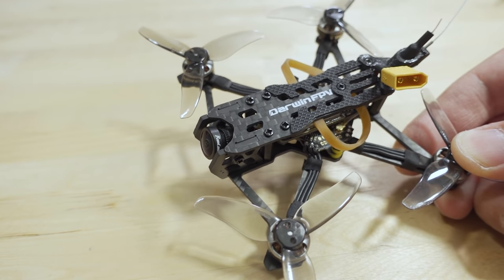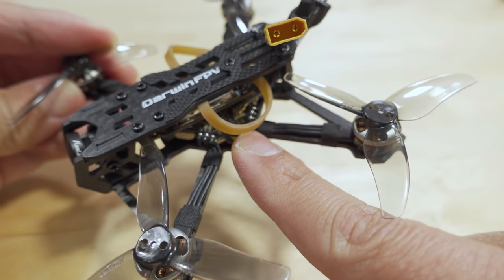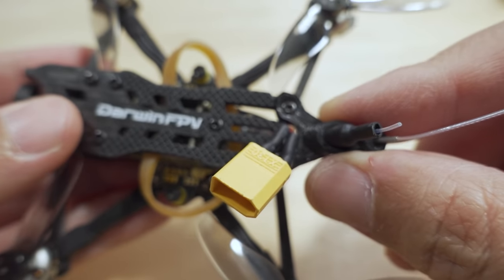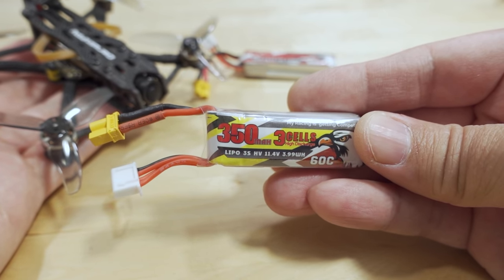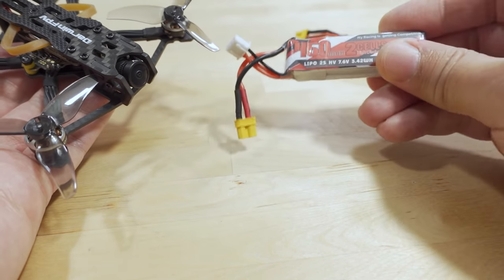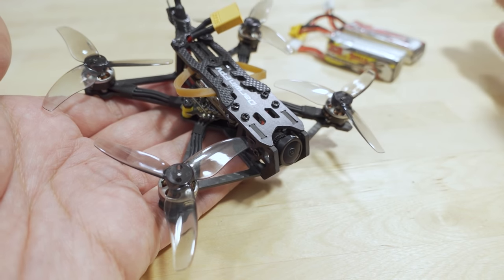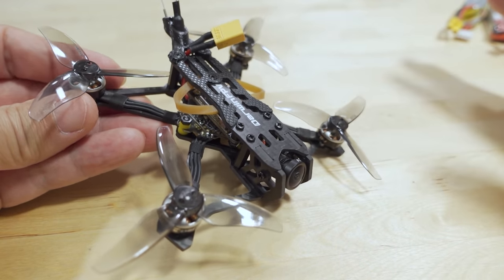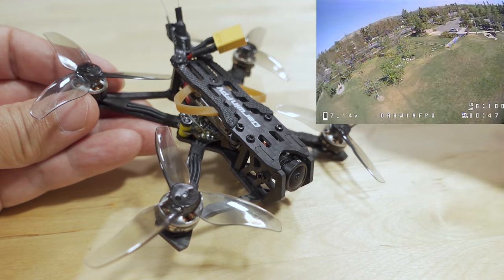DarwinFPV TinyApe Freestyle ELRS Micro Quad 🔥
🛒 DarwinFPV TinyApe Freestyle

Toys Hobbies and Robot：BGRCNew11  11%OFF (new customer)
RC Drones ：BGRCDrones6    6%OFF
RC Parts ：BGRCParts8     8%OFF
Eachine ：BGRCEachine    10%OFF

Bitcoin - 12Y5vysDMvgqX4Z7h7iRTsgwWoCNwv9MPs
Ethereum - 0xD8f3758678F3d93539F804e36811f0A04B0D047F
Litecoin - LcyGPS2f3NZxWU6BRkCJ5qdk1zV6jUCtn8